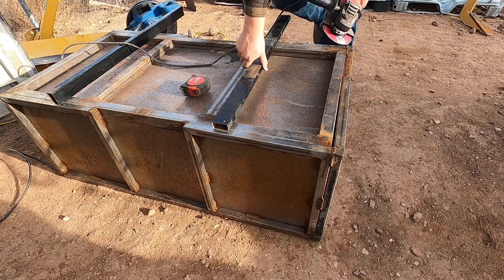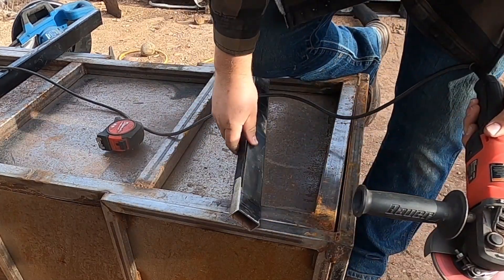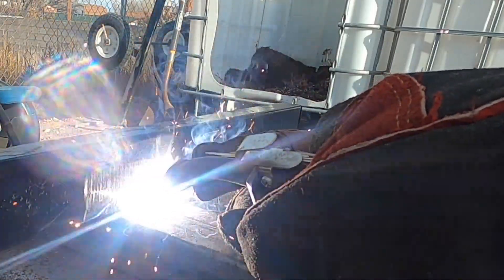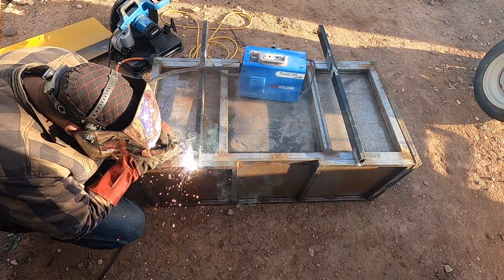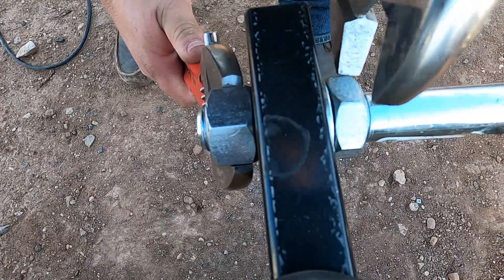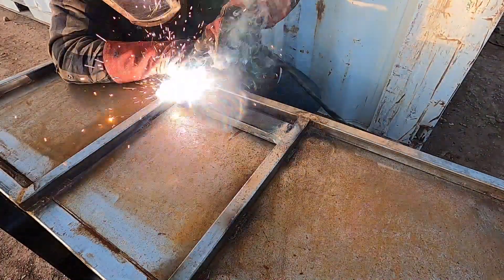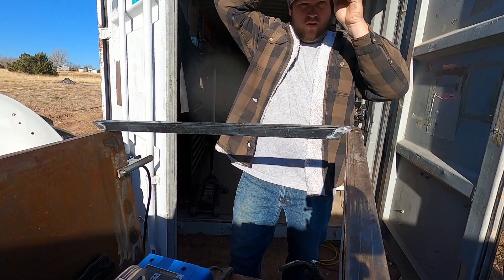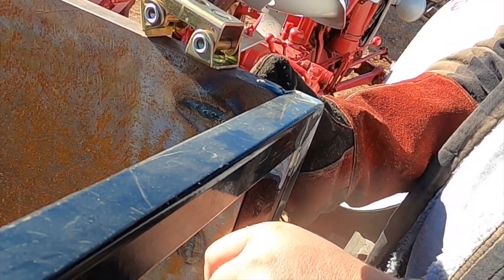Fabricating a 3-Point Carry All for my 1952 Ford 8N with YesWelder Machines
I took the dump bed that was originally going to be a mini dump trailer and decided to turn it into a 3 point carry all for my 1952 Ford 8n Tractor. I fabricated the carry all with square tubing and sheet metal mostly. It was almost a scrap metal project. I welded them together with .030 and .035 Blue Demon flux core wire being ran in my YesWelder Flux 135 welding machine and then also some .030 Blue Demon Solid Core MIG wire with 75/25 shielding gas in the YesWelder MP200. It turned out pretty good. It could be a little sturdier and maybe have a tipping feature added as well as some chainsaw carrier mounts  for my Stihl MS180 and Husqvarna 440 and holders but for now it should work well. It will haul little materials around like scrap metal and probably mostly firewood during its life.